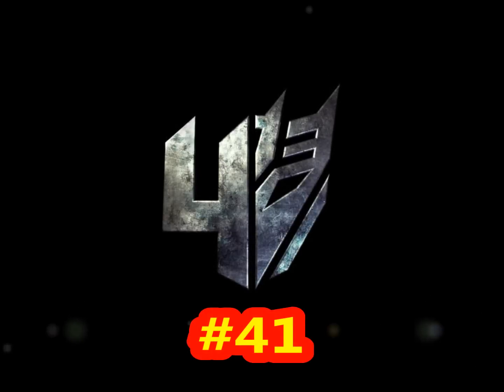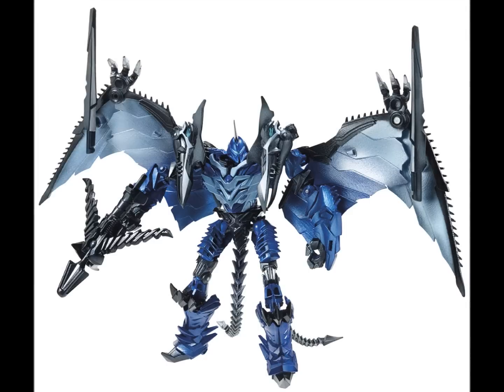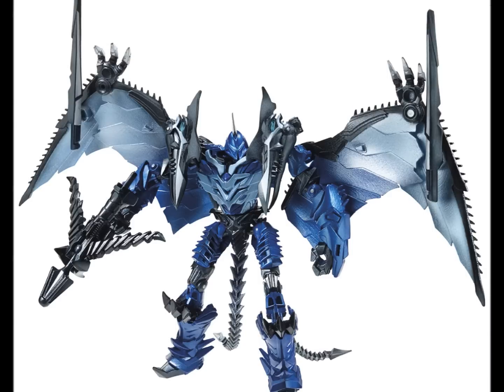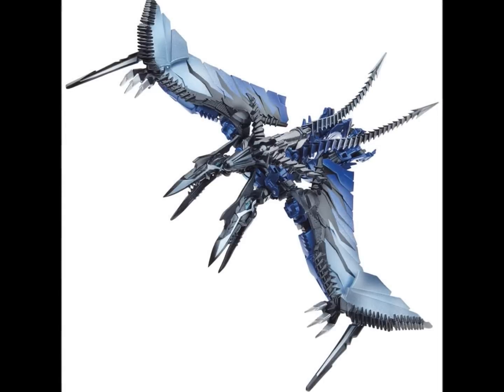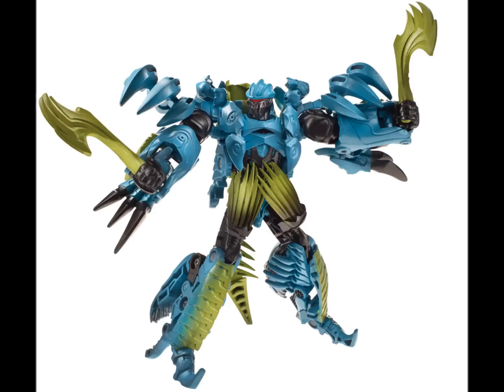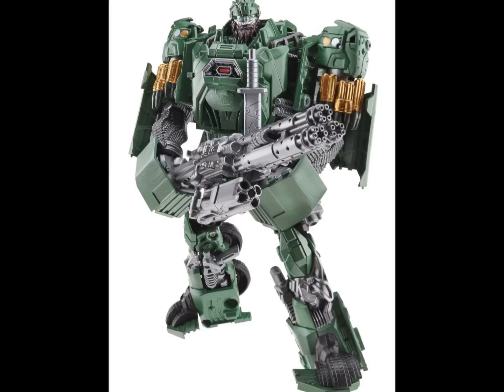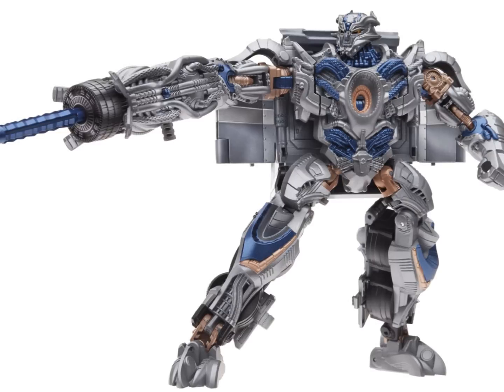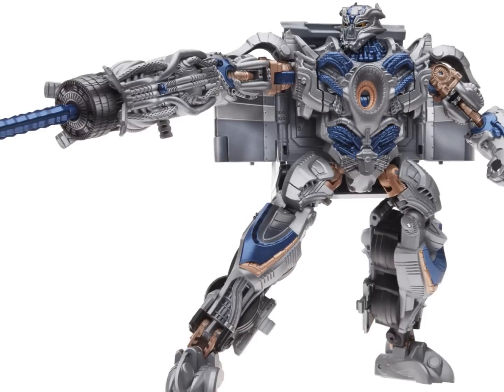Looking at Upcoming Transformers Age of Extinction Movie Generations Part 2